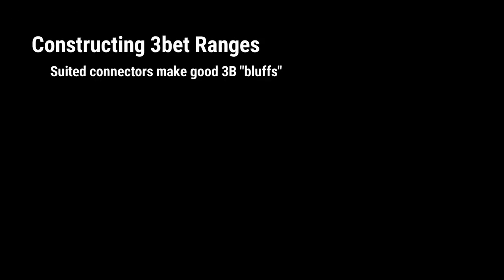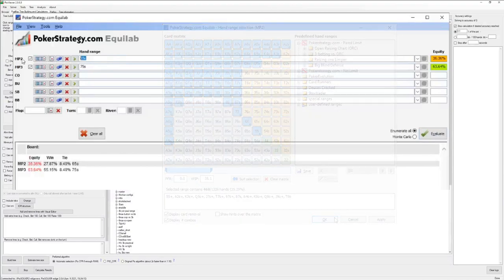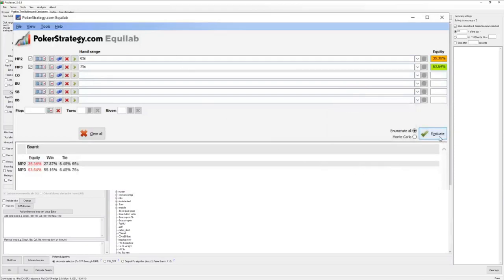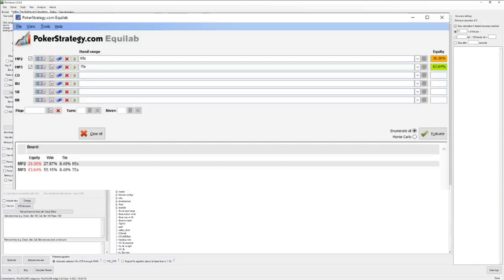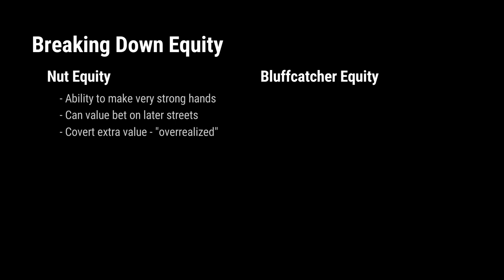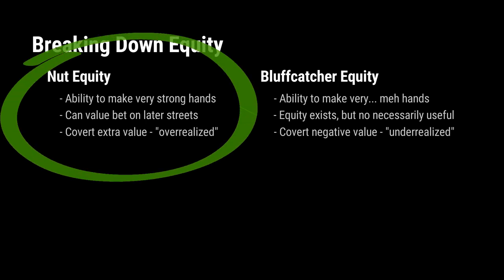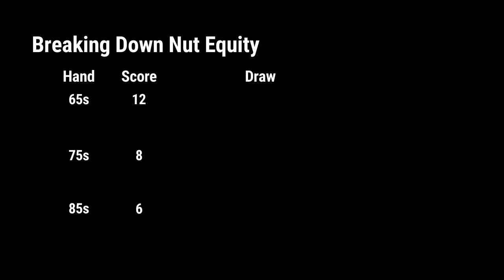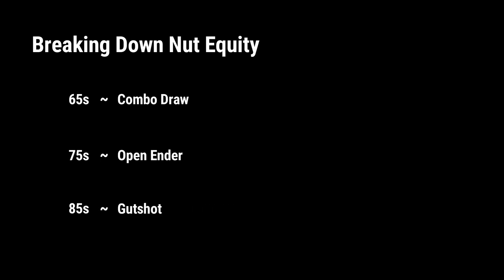Suited Connectors vs Suited Gappers - The Real Story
CORRECTION:  At 4:40, we forgot to include "69" as a gutshot draw for 75s.  This means that 75s should have 5 GSs instead of 4, and subsequently a score of 9 instead of 8.  The overall point is the same, but in this light 75s could be looked at as "more like a flush draw" rather than an open-ender

Following up on our last video - wherein we discussed suited connectors, and the properties they share that make them good choices for preflop 3bets - this week we take a look at the extended family of the suited connectors:  the gappers.  Suited gappers like 75s or T7s can look very tempting to play in a similar manner, but in most contexts it's important to not treat them as hands of the same caliber as something like JTs or 65s.  By the end of this video, it's our hope that you'll not only understand why suited gappers are an inferior version of the top suited prospects, but also be able to think of them in familiar terms, in a way that that can really help to drive that lesson home.

is now LIVE!  Come check out Uri Peleg's groundbreaking new poker strategy course, "Red Line – Philosophy and Practice", to master your red-line and learn little-known solver-approved techniques for beating even the toughest games.  Be sure to also check out our Preflop Solutions, for advanced, up-to-date ranges that are applicable to a wide variety of games. (We accept requests!)

Invest in your edge!